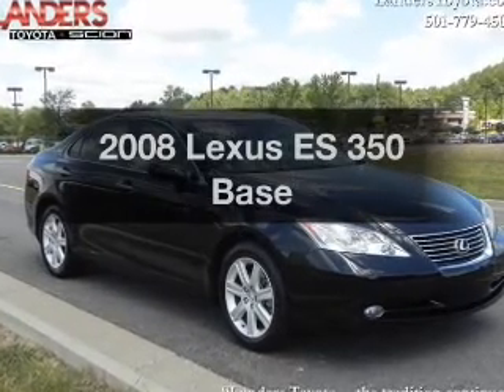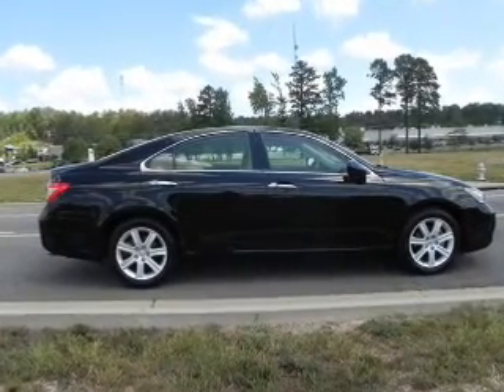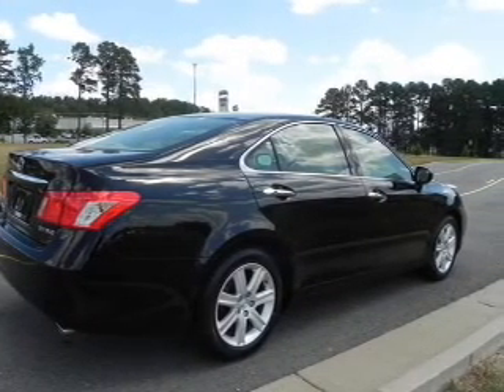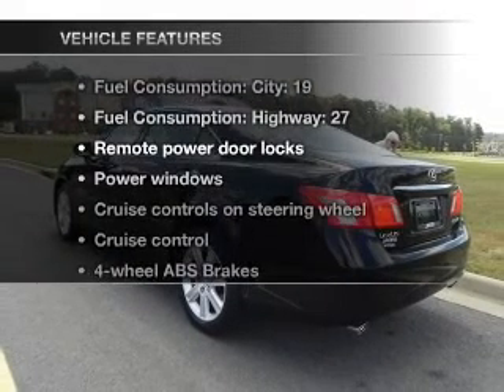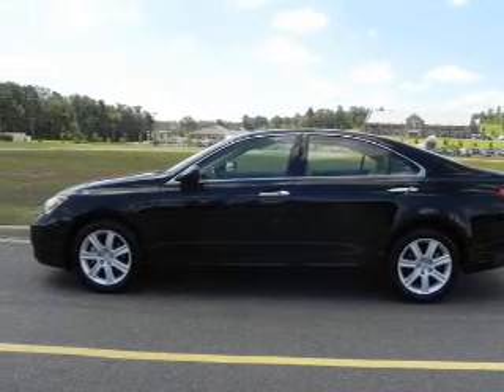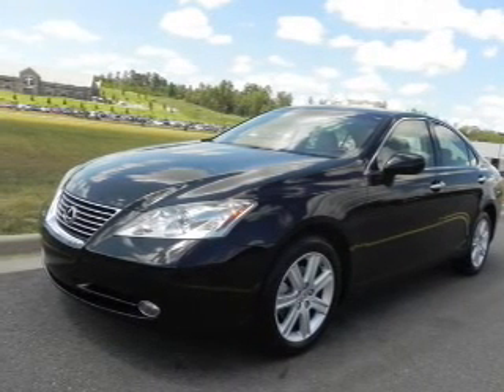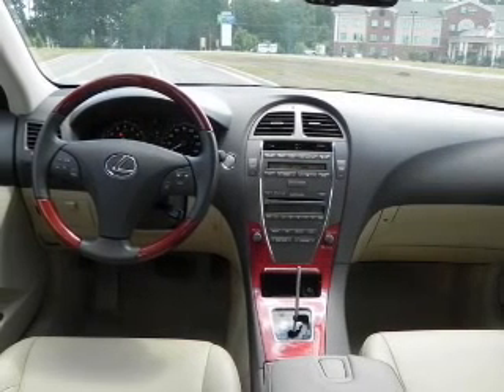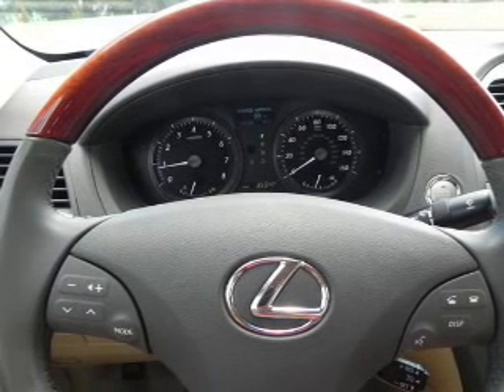2008 Lexus ES 350 - Little Rock AR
Year: 2008
Make: Lexus
Model: ES 350
Trim: Base
Engine: 3.5 liter 6 cylinder 24 valve
Transmission: 6-Speed Automatic
Color: Black
Mileage: 34929
Address:
10825 Colonial Glenn Road